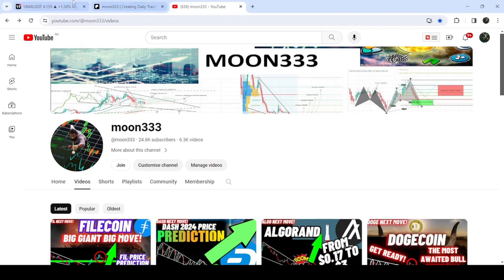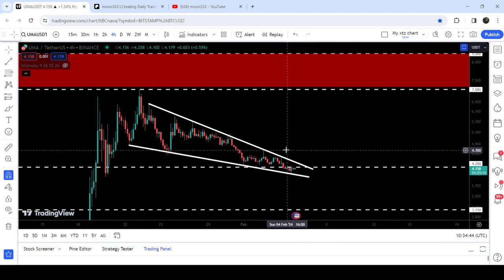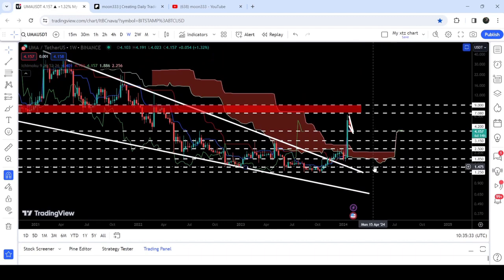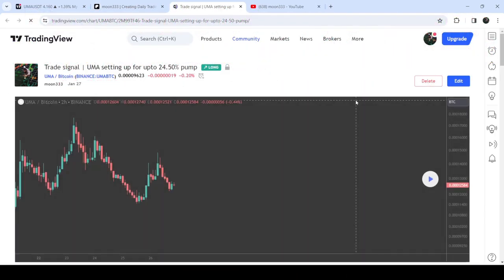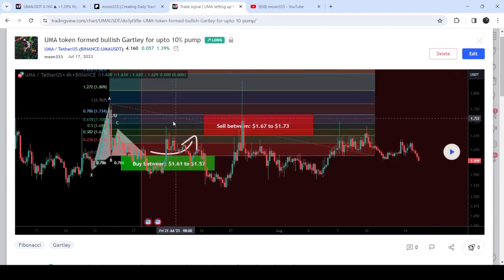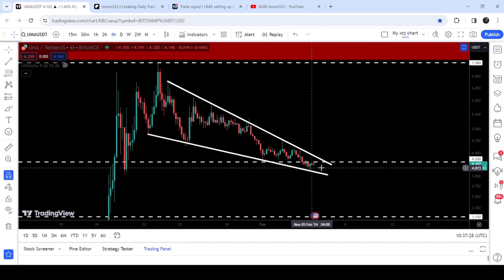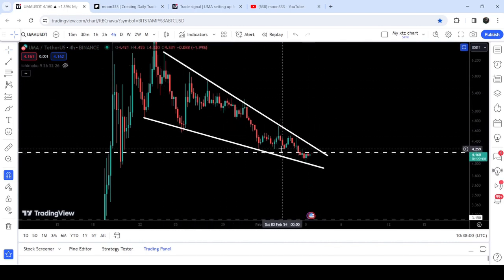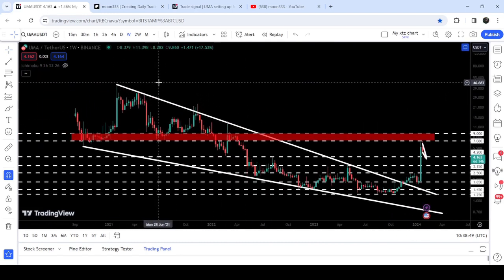Massive Bull Run Of UMA Crypto Coin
Or

Here is the report for the trading signals for the month of January, 2024: